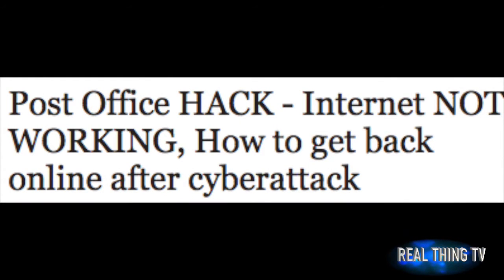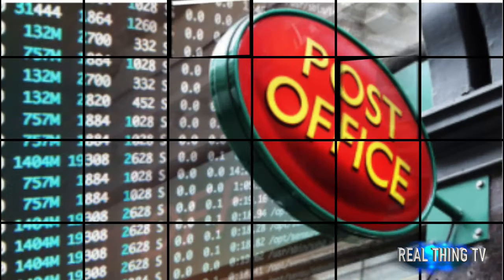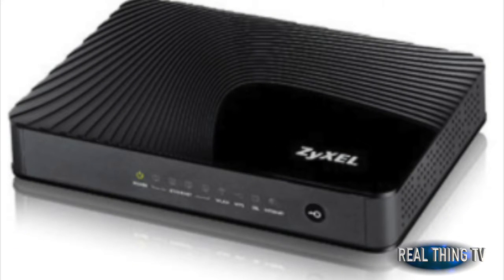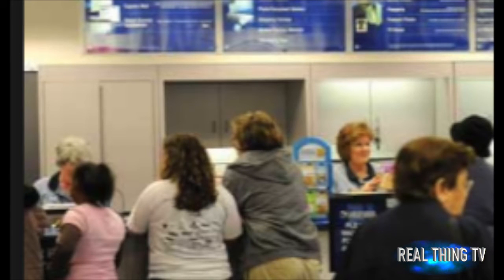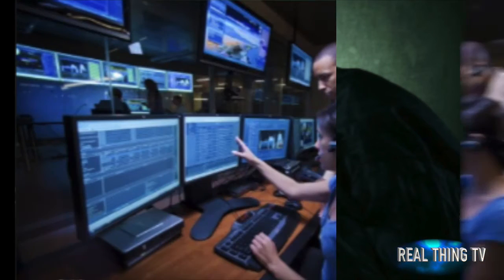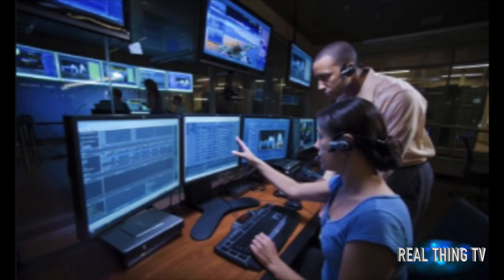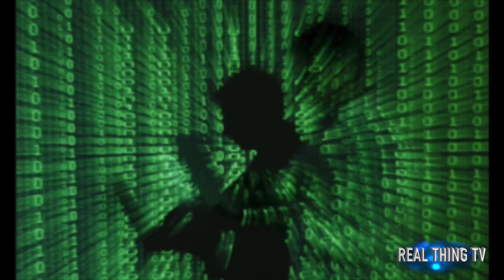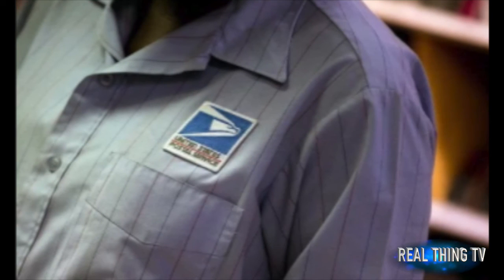Post Office HACK back online after cyberattack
Post Office HACK - Internet NOT WORKING, How to get back online after cyberattack

POST OFFICE broadband customers have been targeted by a new cyberattack, which has seen more than 100,000 customers cut-off from the internet. Here's how to get your router back online.
Post Office broadband customers have been hit by a cyberattack.

The issues started on Sunday and have affected around 100,000 customers in the UK, a spokesperson for the company told the BBC.

It is not known who is responsible for the attack.

The cybercriminals have used a modified form of the Mirai worm – a type of malware that spreads via hijacked machines and causes damage to equipment powered by the Linux operating system.

Mirai was used in an attack earlier this year that triggered outages in a number of the world's most popular websites, including Spotify, Twitter and Reddit.